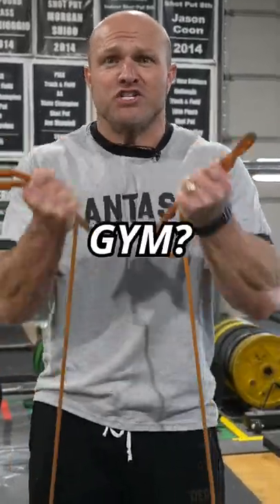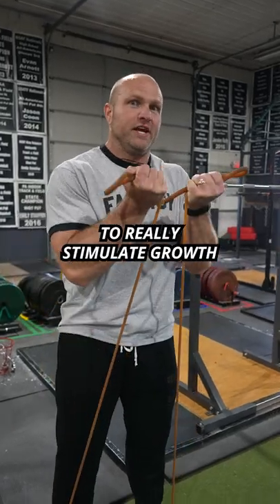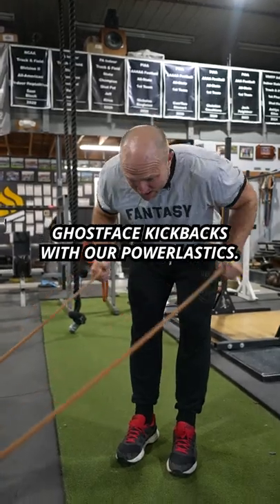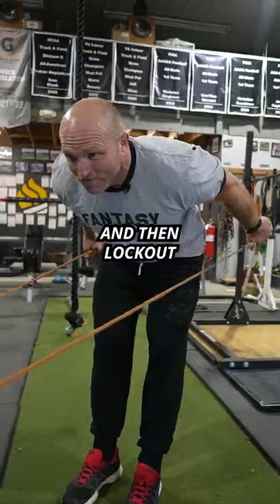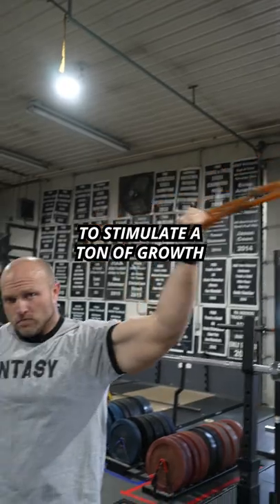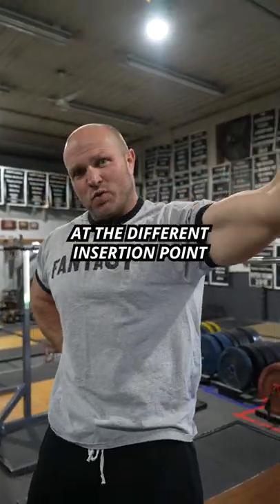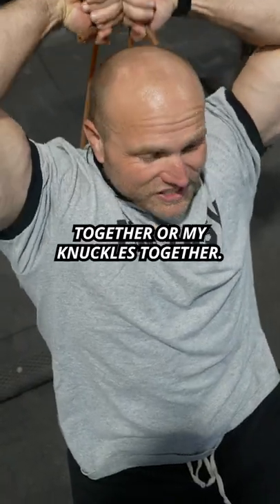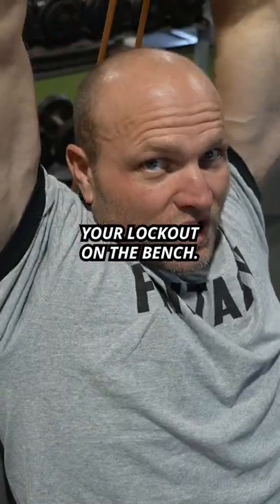How To Get BIG ARMS FAST! (NO WEIGHTS NEEDED)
How do you build muscle in your arms with no weights or a gym? Strength Coach Dane Miller has your back!